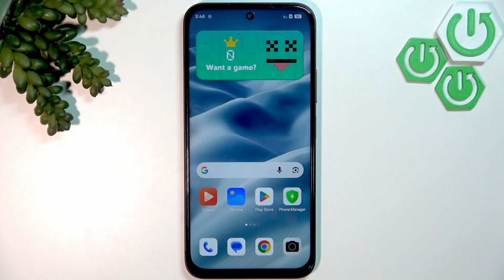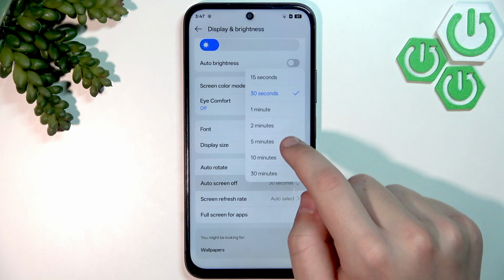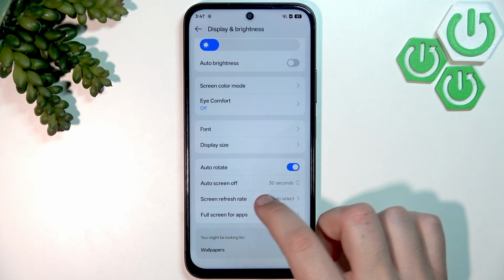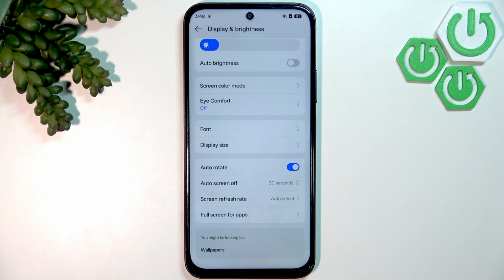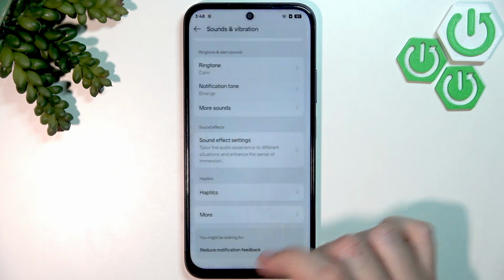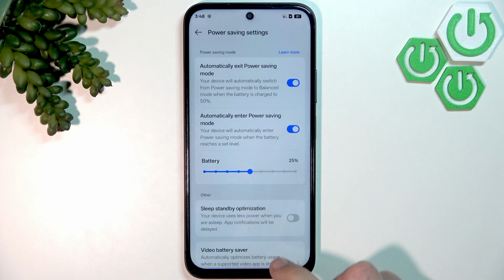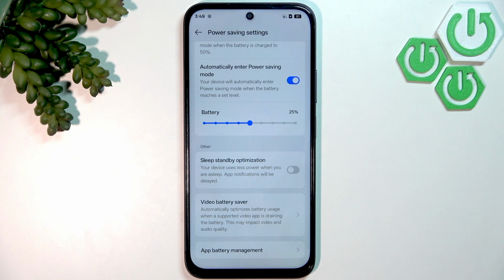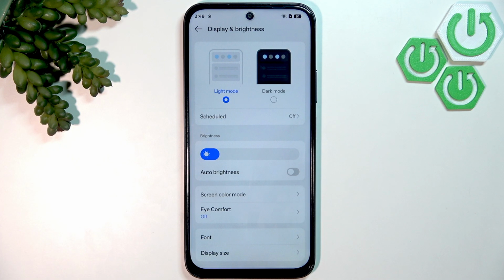OPPO A6x 4G – How to Improve Battery Life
Learn easy, practical steps to improve battery life on your OPPO A6x 4G. In this video we cover simple, effective tweaks you can make right in Settings — shorten screen timeout, lower the refresh rate, disable vibrate and system haptics, restrict background apps in App Battery Management, and switch to Dark Mode. These changes boost daily runtime and help battery longevity without installing extra apps. Perfect for new OPPO A6x 4G users and anyone wanting quick, reliable battery-saving tips.

How to improve battery life on OPPO A6x 4G?
How to change refresh rate on OPPO A6x 4G?
How to restrict background apps on OPPO A6x 4G?

0:00 Introduction – what we’ll change to save battery
0:17 Shorten screen timeout (Display & Brightness → Auto screen off)
0:50 Change refresh rate (Auto select or Standard to save power)
1:32 Disable vibrate on ring and system haptics (Sounds & Vibration)
1:56 Restrict background app activity (Battery → App battery management)
2:44 Enable Dark Mode (Display & Brightness → Dark mode)
3:04 Wrap up and final tips